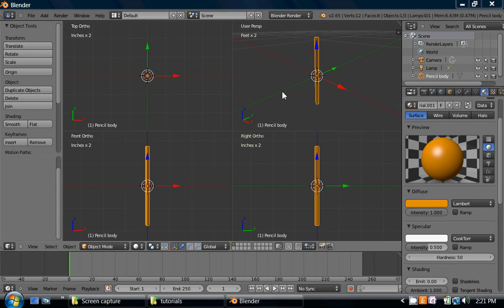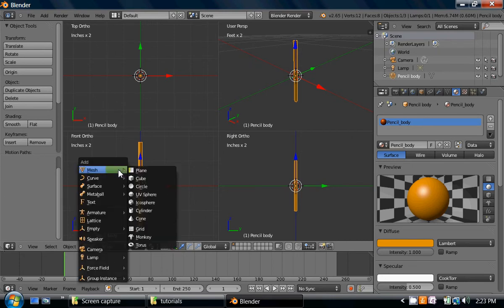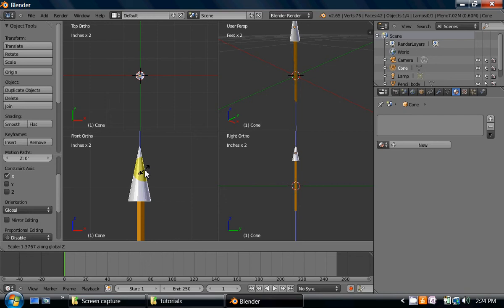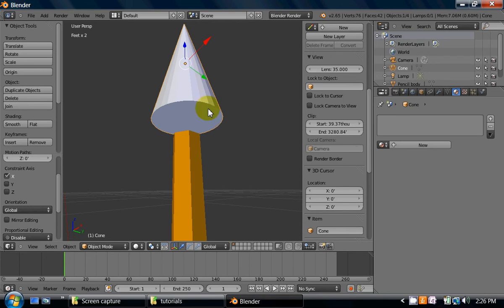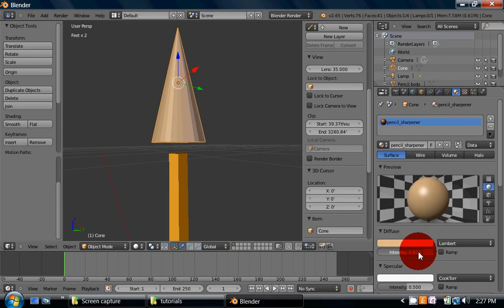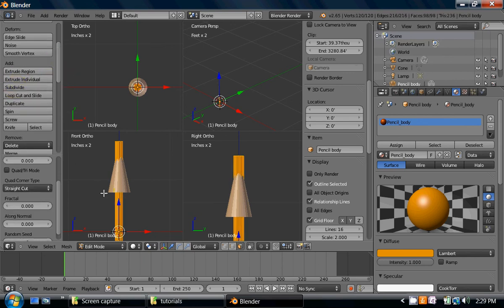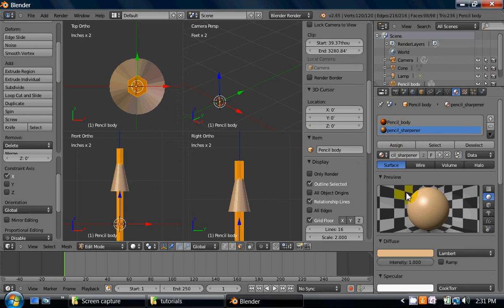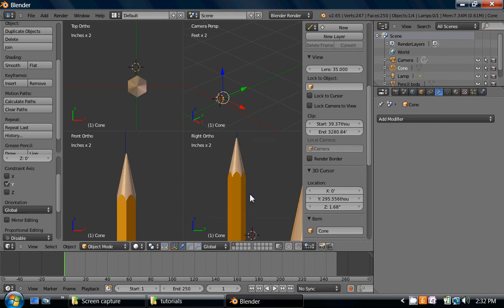Pencil tutorial part 2--how to sharpen a pencil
In this tutorial we learn how to use a boolean modifier to "sharpen" our pencil and transfer the material of one object to the vertices of another.